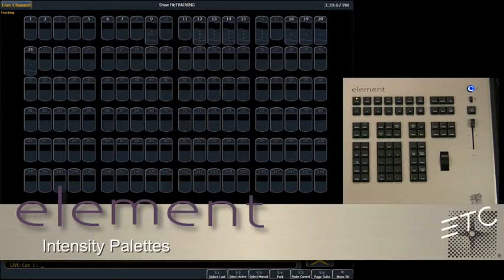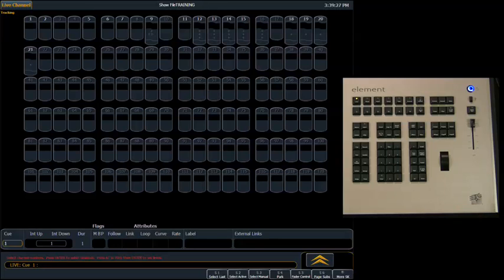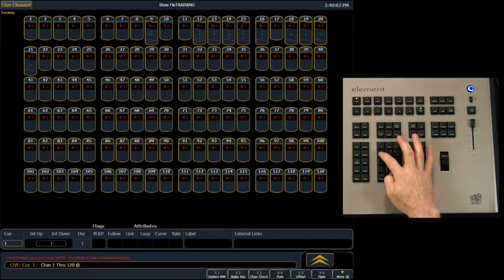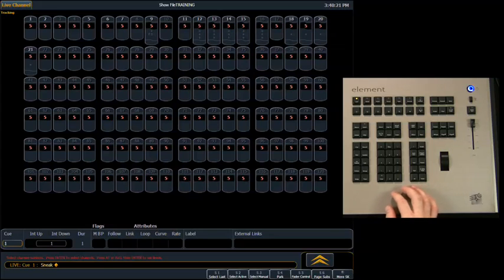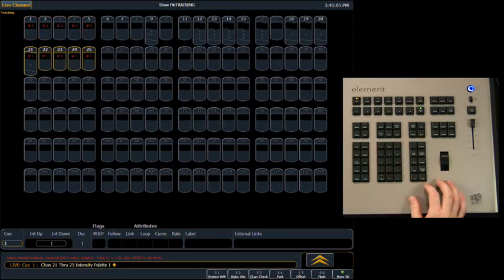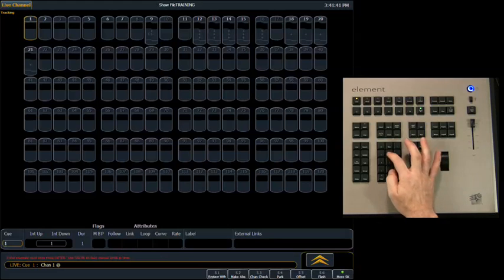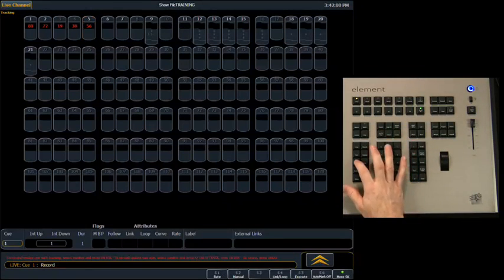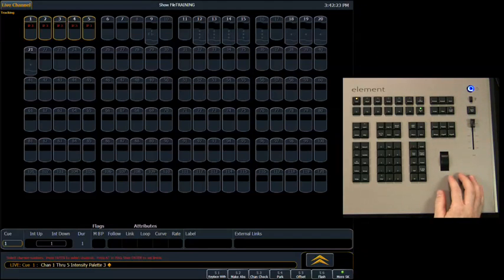1 12 Intensity Palettes